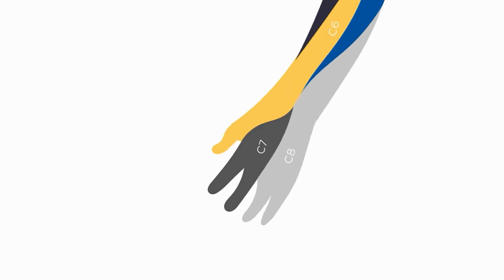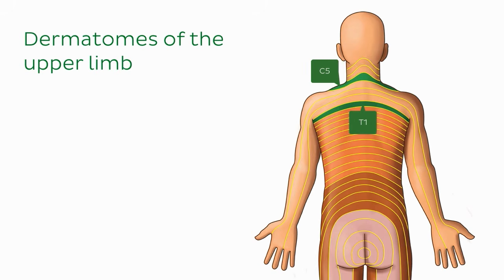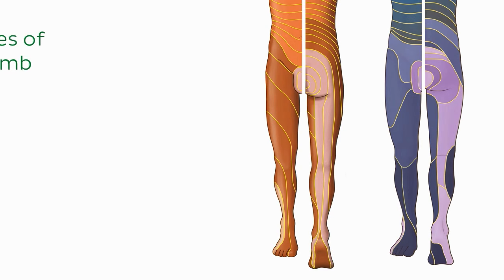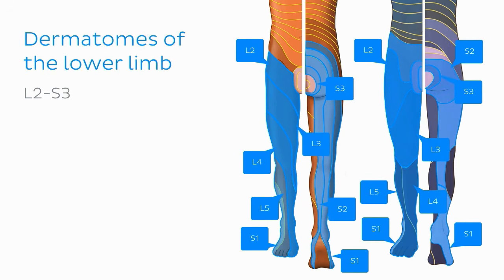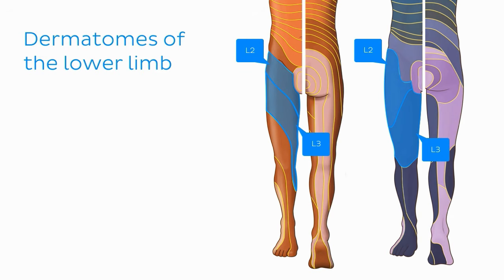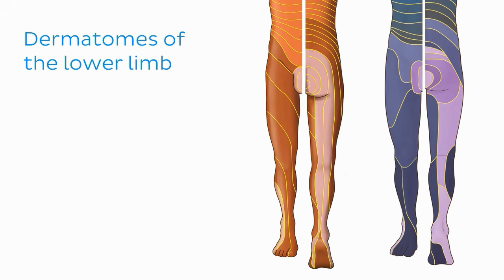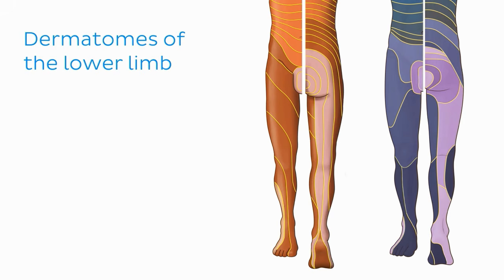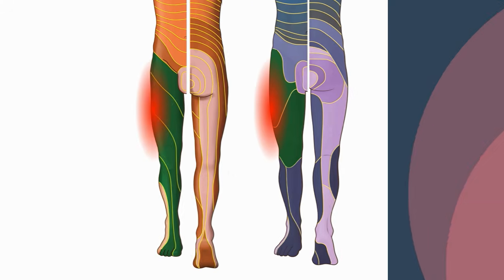Dermatomes of the limbs - Quick Anatomy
Dermatomes of the limbs map out the skin areas innervated by spinal nerves, key for clinical exams and diagnosis. Learn their patterns in this quick overview! Test your knowledge on this topic

Oh, are you struggling with learning anatomy? We created the ★ Ultimate Anatomy Study Guide ★ to help you kick some gluteus maximus in any topic. Completely free.

Get your hands on the physical Kenhub Atlas of Human Anatomy and download a FREE sample

Want to test your knowledge on dermatomes of the limbs? Take this quiz

Read more on how understanding dermatome maps aids in localizing nerve injuries and performing neurological assessments

For more engaging video tutorials, interactive quizzes, articles and an atlas of Human anatomy and histology, go